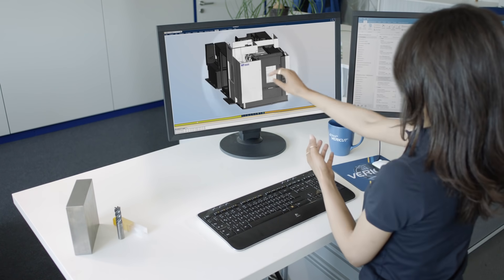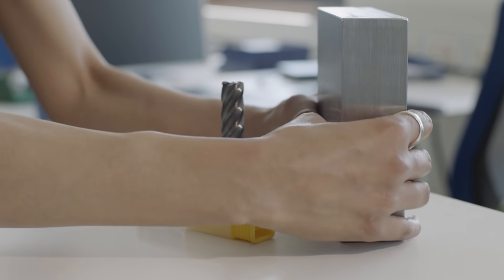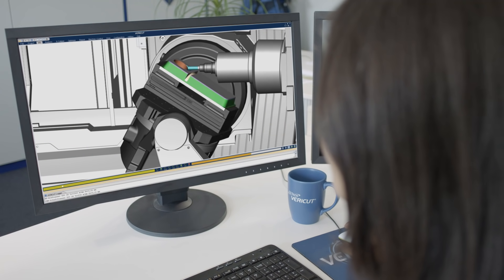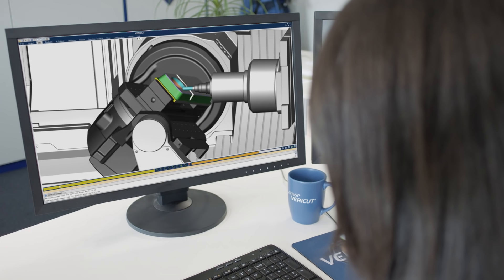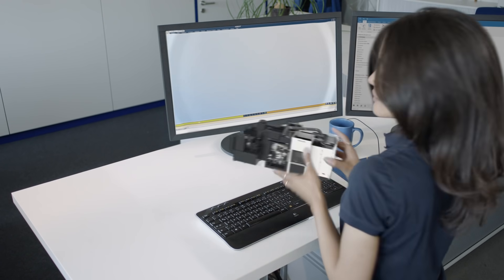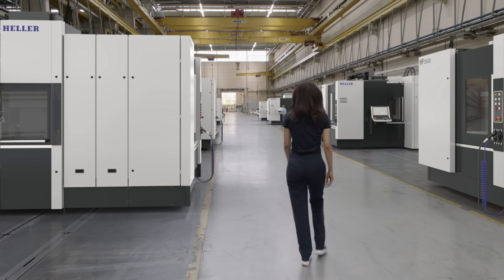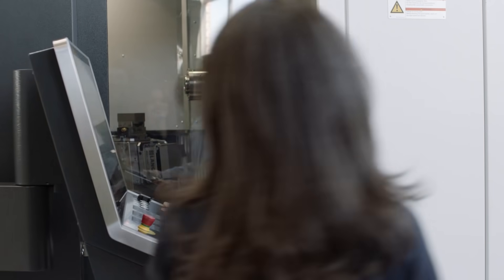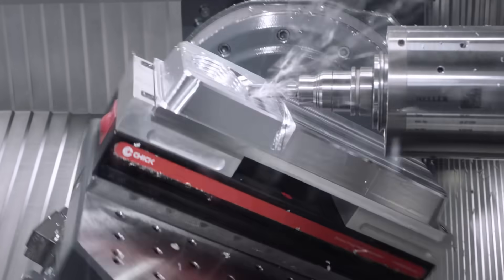How to protect your CNC Machine USA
• VERICUT simulates CNC machines to create collision and error-free NC programs
• Test and verify NC programs without the risk of catastrophic collisions and errors
• Simulate and verify NC programs to meet tight manufacturing timelines